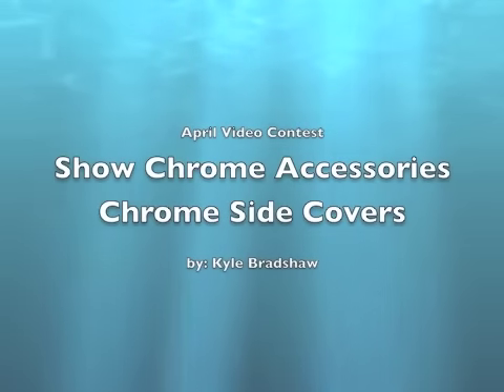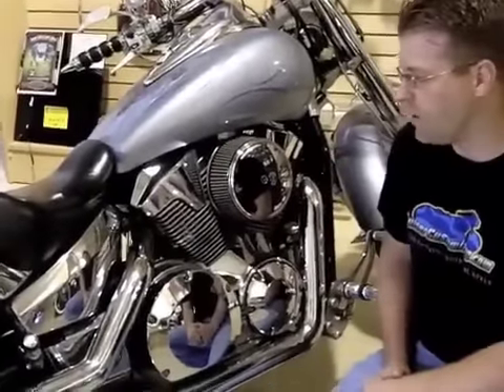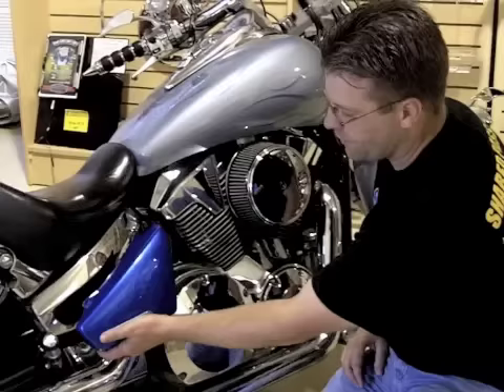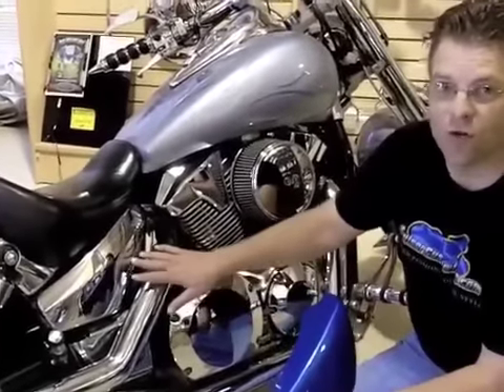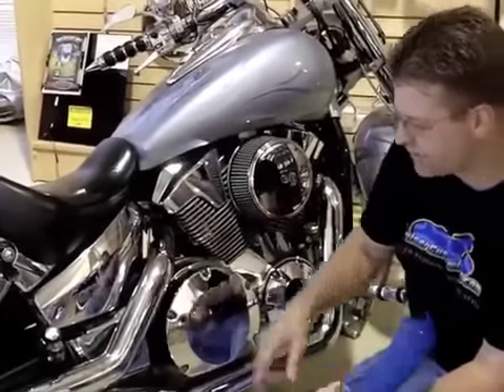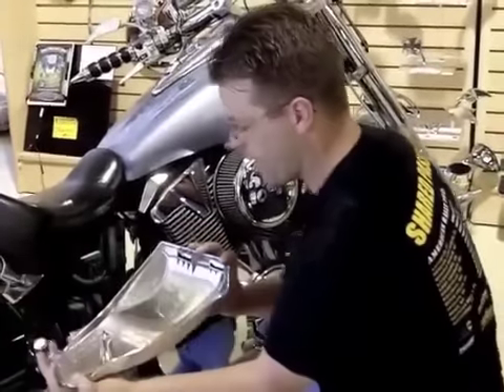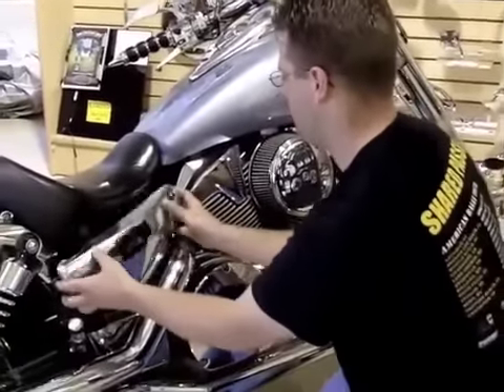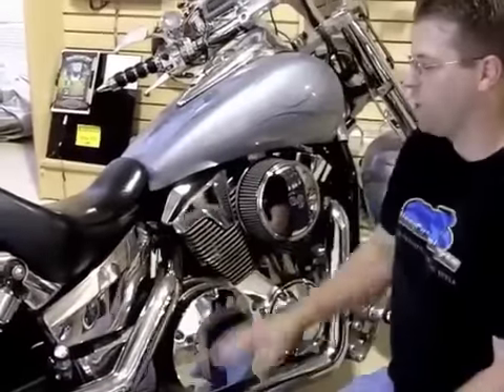Show Chrome Accessories (Big Bike Parts) Chrome Side Covers Video Review Install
Kyle Bradshaw of shows the visual change a Chrome Side Cover can make when installed on your motorcycle. In addition, he shows just how easy it is to install Chrome Side Covers. This installation is very similar on most motorcycles.